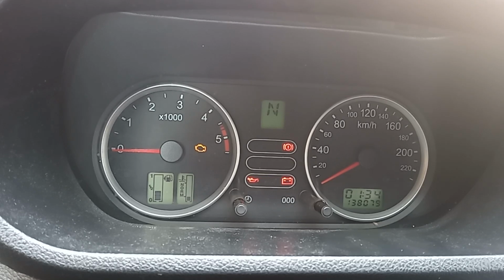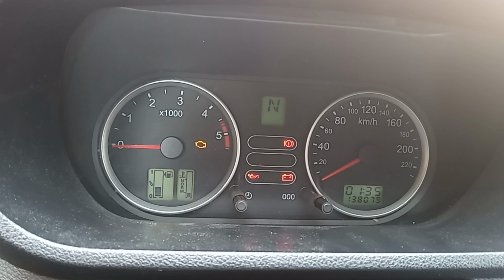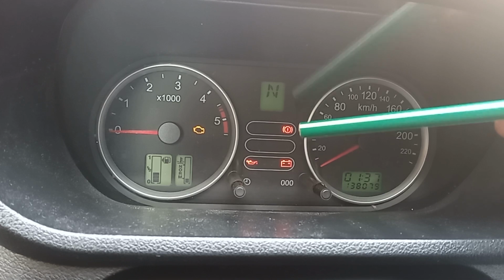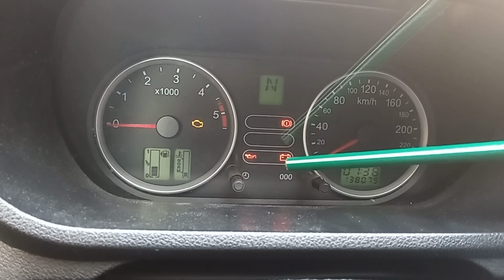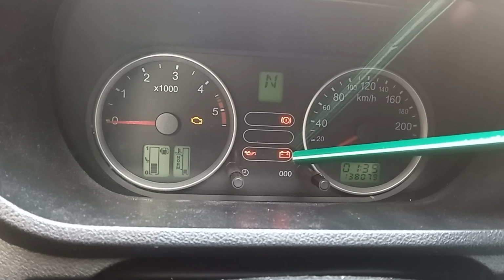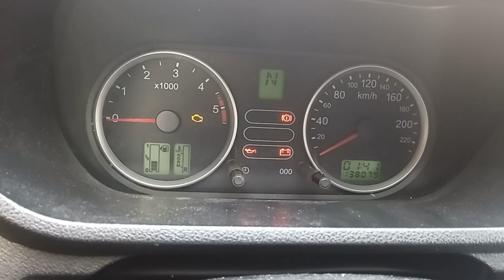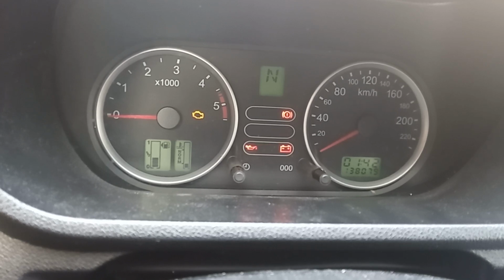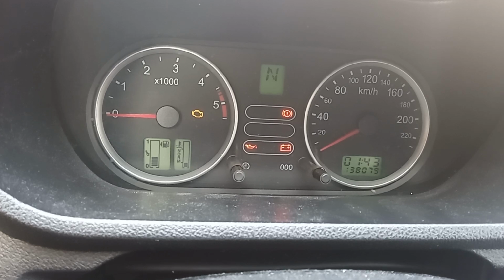Patente B praticals lesson 3 sulle spie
patente B in English